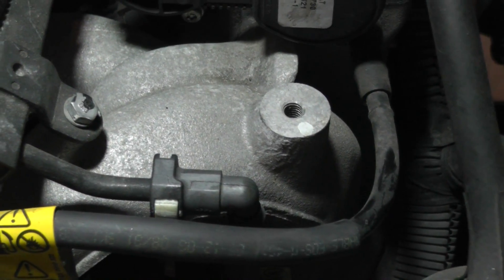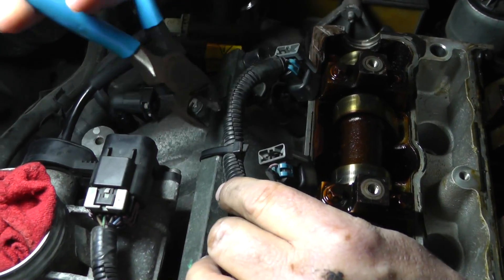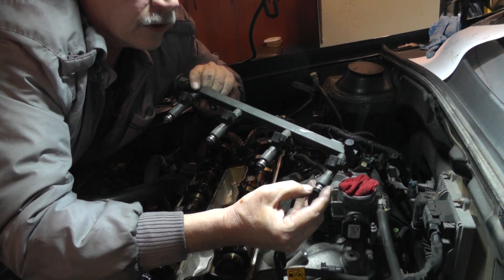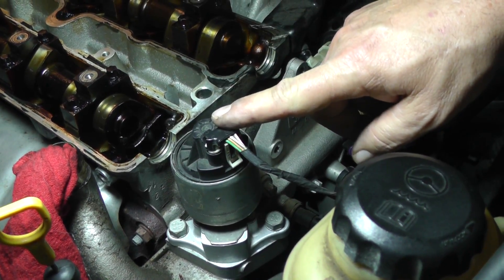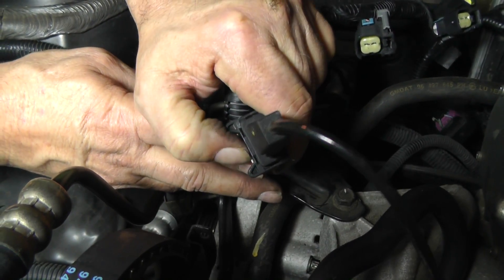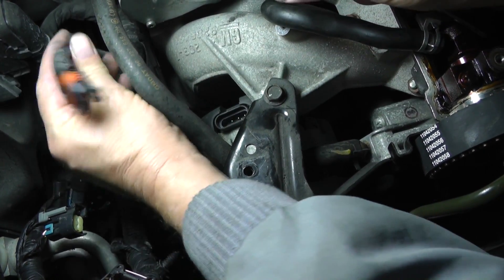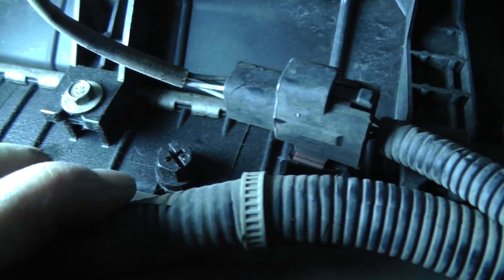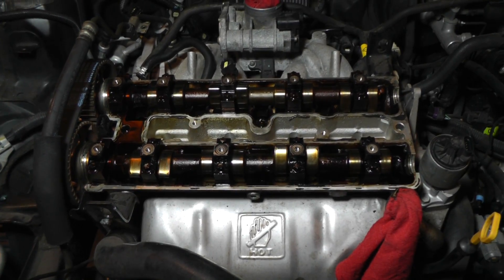Suzuki Forenza Head Removal - Part 3 (Camshaft Cover Removal)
In this video for a 2006 Suzuki Forenza, the camshaft cover is removed along with the fuel rail, cam sensor connector, map sensor connector, throttle body connector, coil pack, egr connector, ect connector, crank sensor connector, alternator brackets and draining coolant.